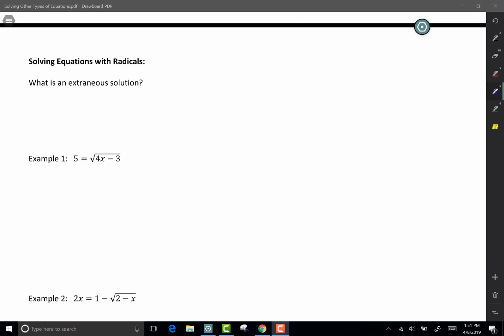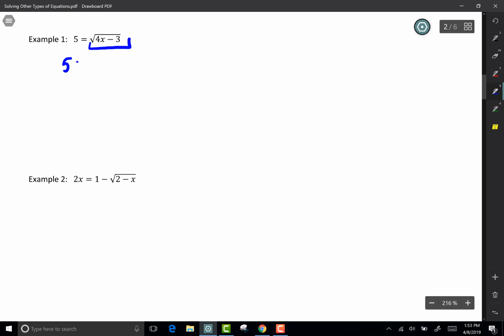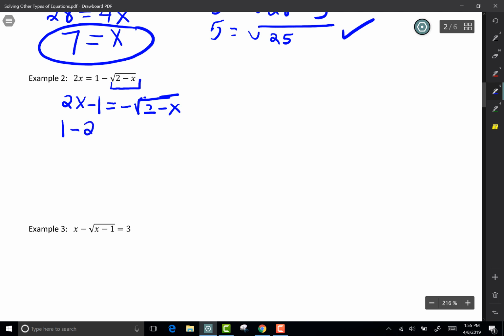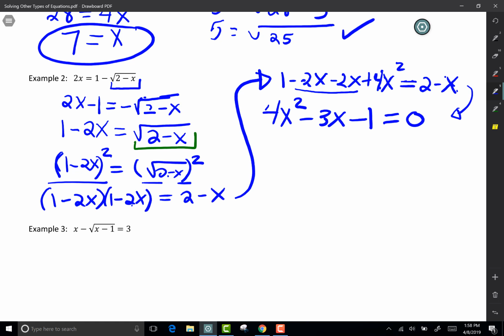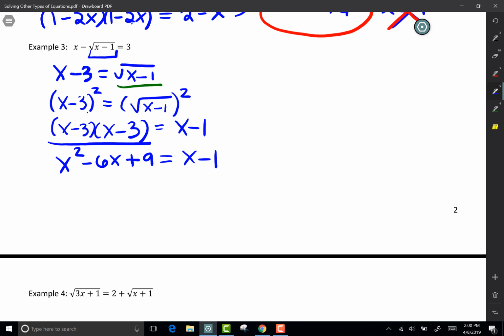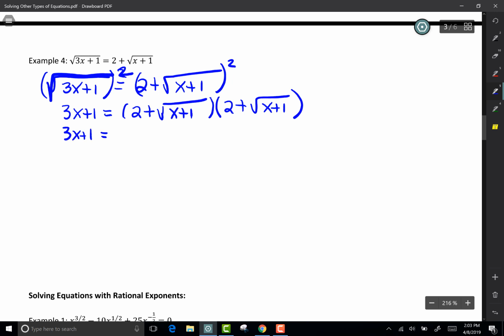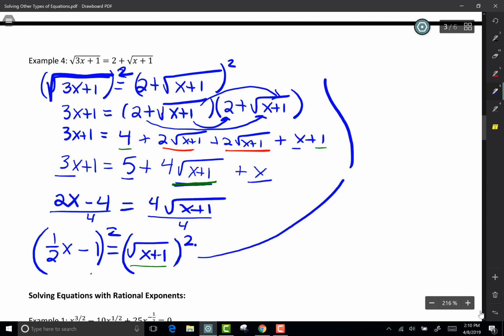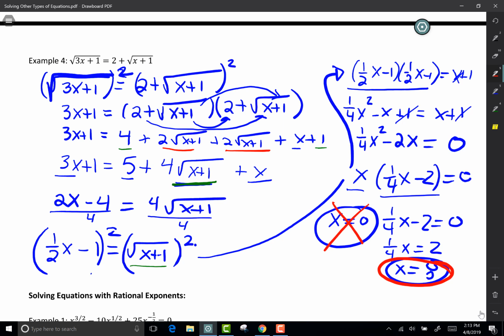Solving Equations with Radicals